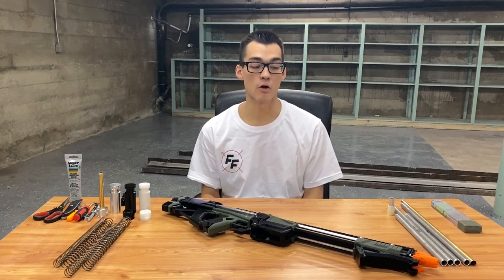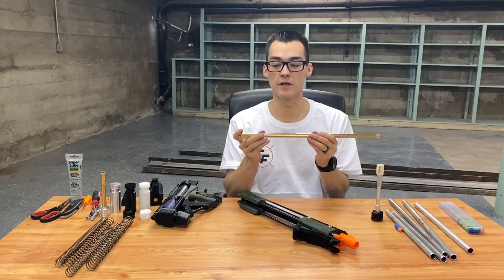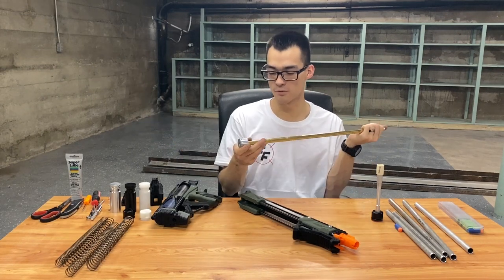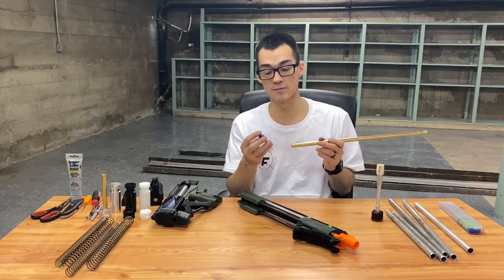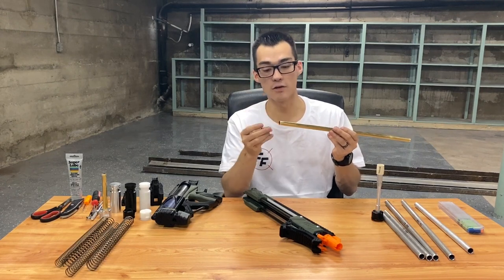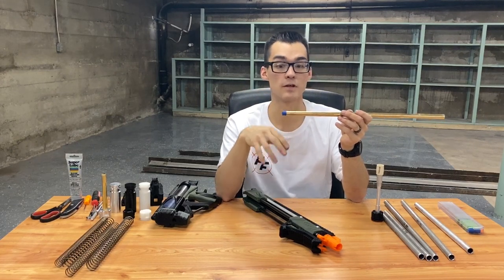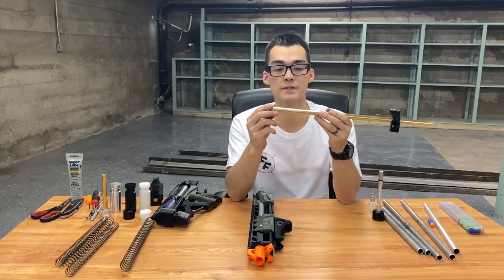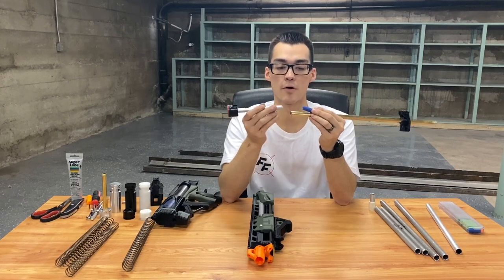How to Get 300FPS on a Caliburn Nerf Blaster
If you've ever wondered how to get 300FPS on a Caliburn, here's how.

Also, I mention how the aluminum pusher doesn't get as good of air seal as brass. That's actually not true anymore because we've improved it since we shot this video. Aluminum pushers with the o-ring notch now perform just as well as the brass pusher. I'd also personally recommend an aluminum pusher over brass because of the dogbone ram.

0:45 Brass Barrel
03:10 Half-Length Darts
08:43 Aluminum Ramrod/Pusher (go with aluminum instead!)
09:44 Brass Ramrod/Pusher
13:32 Firing test with brass breech
15:15 Springs
21:41 Machined Parts
24:35 Aluminum Coupler Inserts
25:10 Firing test with spring load out and machined parts
26:41 Good airseal
28:54 For 300FPS-400FPS

*Note: I reference the all-aluminum machined Caliburn video. That video is on an old laptop that won't turn on, but when I get it to work, I'll post it.